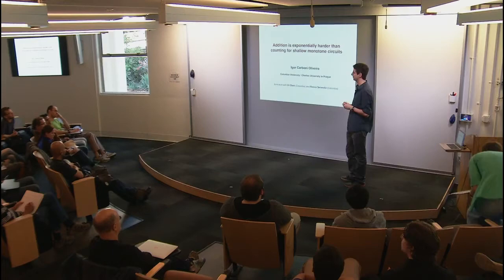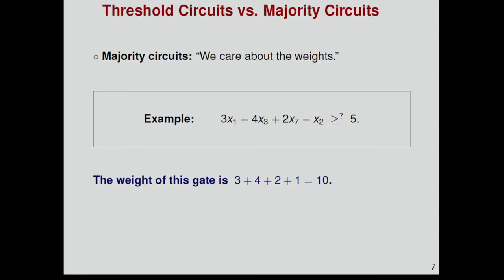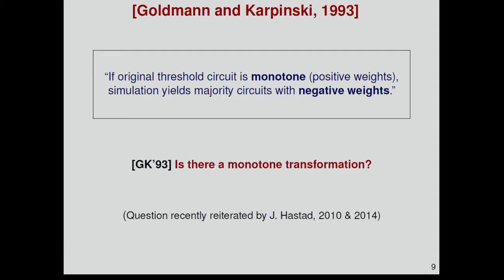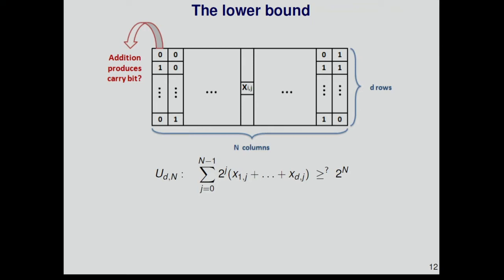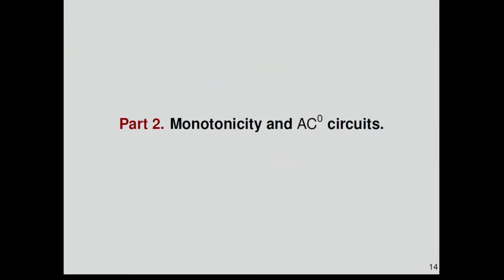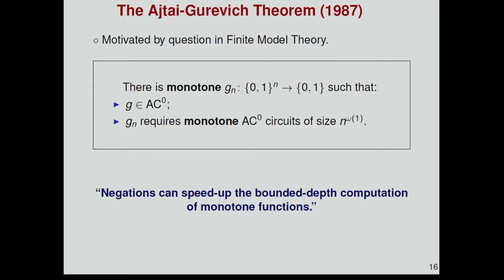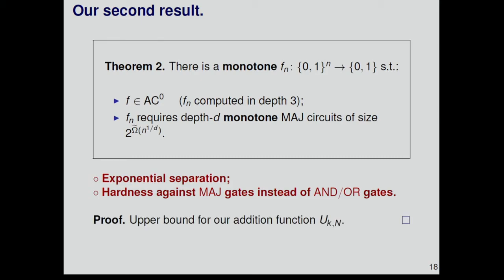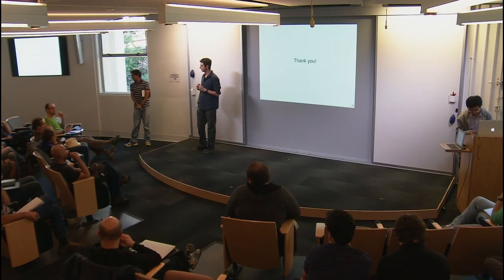Addition is Exponentially Harder than Counting for Shallow Monotone Circuits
Igor Oliveira, Columbia University
Connections Between Algorithm Design and Complexity Theory